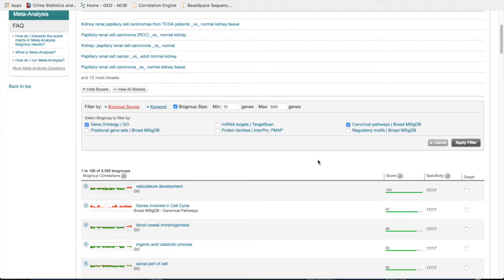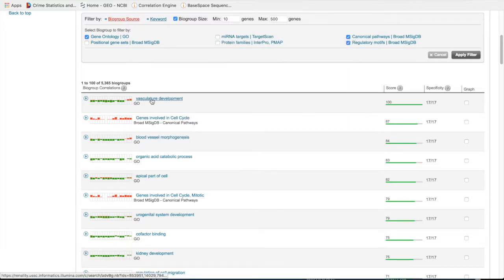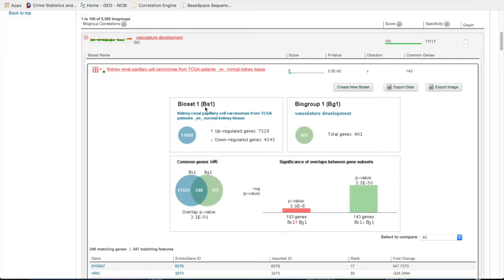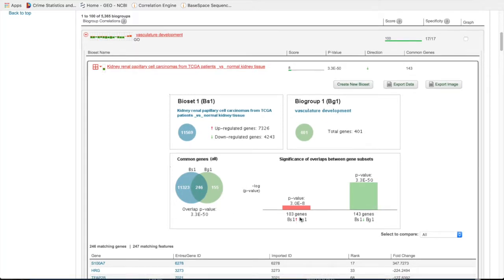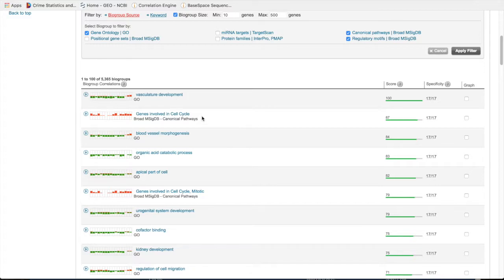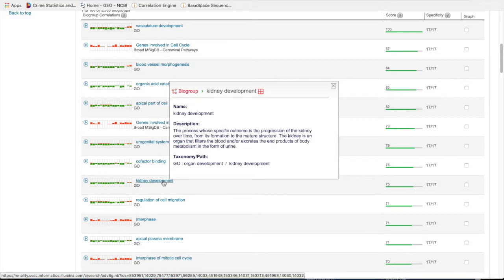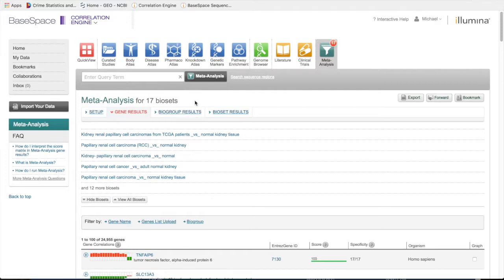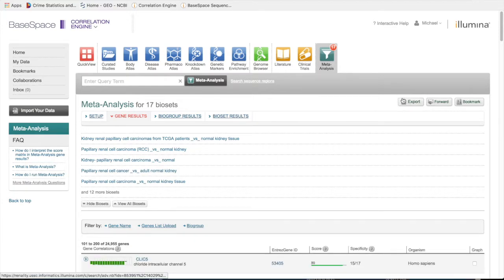Rare Cancer Meta-Analysis, pt2.3: Describing biogroups identified in the meta-analysis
This entry is part two in a series of instructional videos detailing a meta-analysis on eight different human gene expression studies looking at papillary renal cell carcinoma (pRCC). In this installment, I give a demonstration on collecting gene expression data from a single disease using Illumina’s BaseSpace Correlation Engine. I also describe the types of biological information we can obtain from this type of meta-analysis, as well as go over exporting the results to other statistical and visual programs for further work. A link to the actual meta-analysis used in the video in can be obtained in Correlation Engine (must have existing account) by typing in your working domain name into the following URL:

Inspiration for this meta-analysis on papillary kidney cancer came from an upcoming ‘Hackathon’ in May that brings together researchers, engineers and computer scientists to try to tackle challenging problems in life sciences. This year they are focusing on papillary renal-cell carcinoma type 1 (p1RCC), a disease that accounts for between 15 to 20% of all kidney cancers. Little is known about the genetic basis of sporadic papillary renal-cell carcinoma, and no effective forms of therapy for advanced disease exist.

The opinions expressed during this video are mine and may not represent the opinions of Illumina.  Any uses of Illumina’s products described in this demonstration may be uses that have not been cleared or approved by the FDA or any other applicable regulatory body. I do not get direct compensation from Illumina for these videos, but do receive reimbursement for travel when I speak at Illumina-sponsored events.